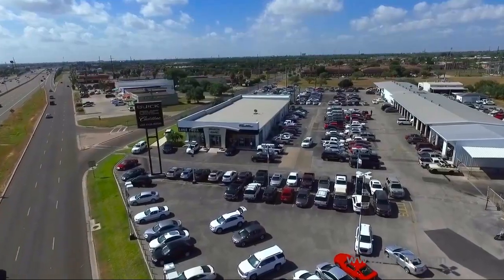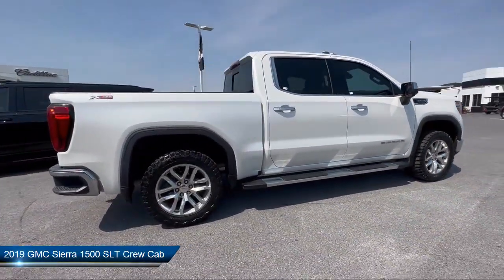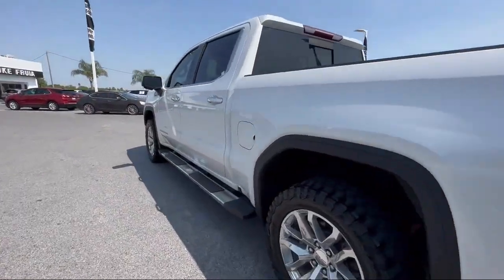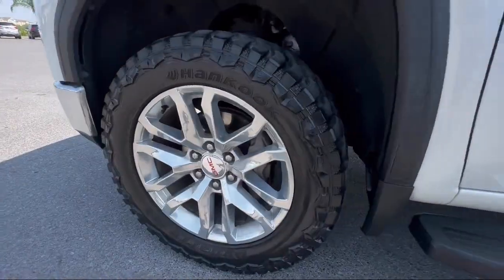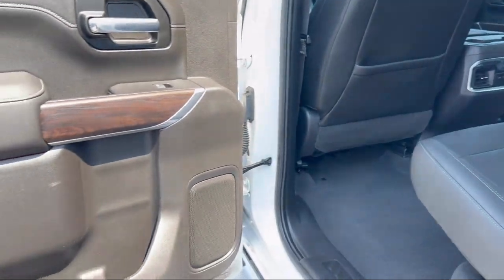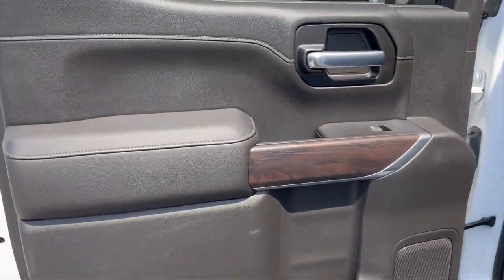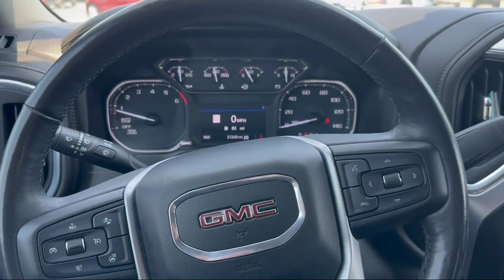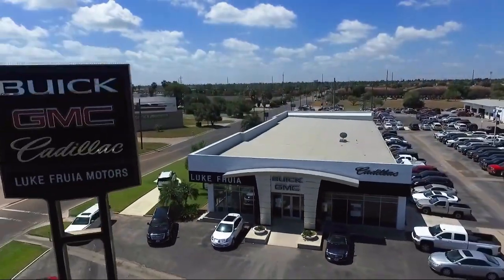2019 GMC Sierra 1500 SLT Crew Cab McAllen Brownsville Harlingen Port Isabel Weslaco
2019 GMC Sierra 1500 SLT Crew Cab Stock Number: G237081 Vin:3GTU9DED2KG198895.